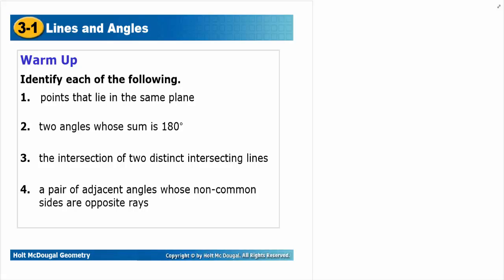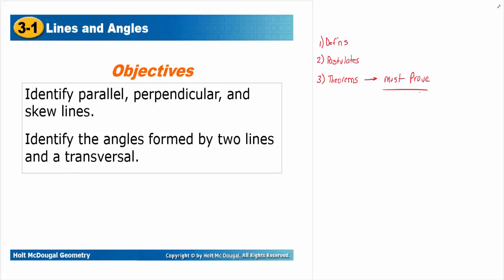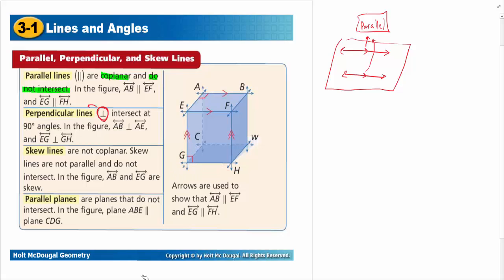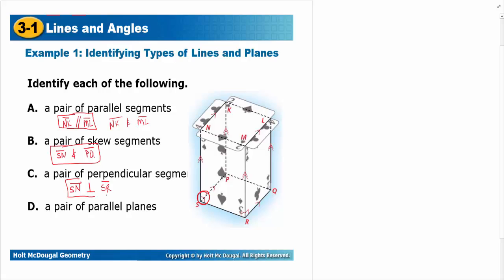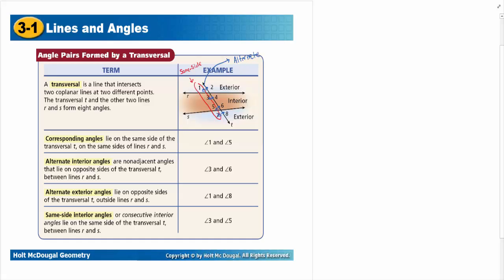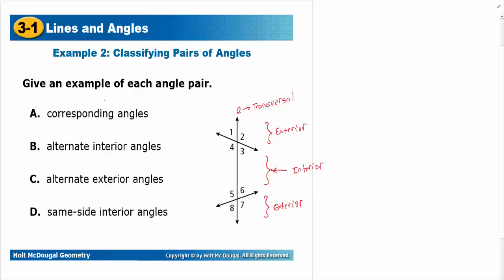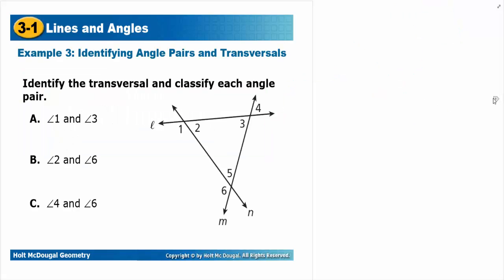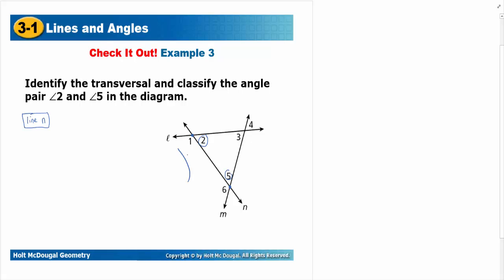GH 3.1 Notes